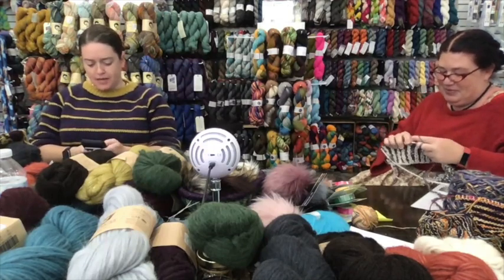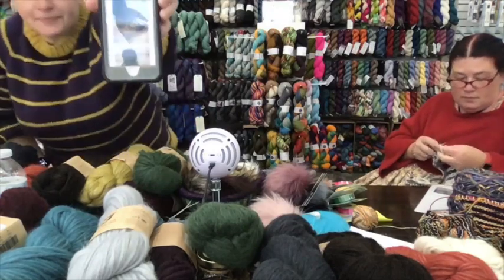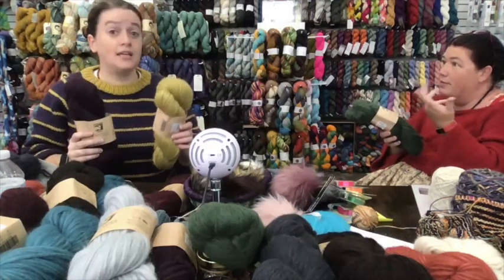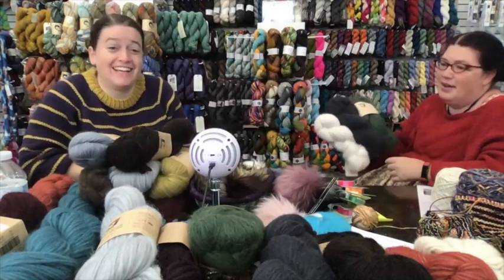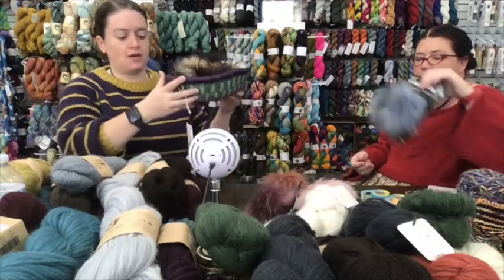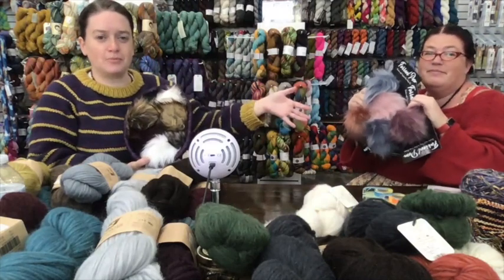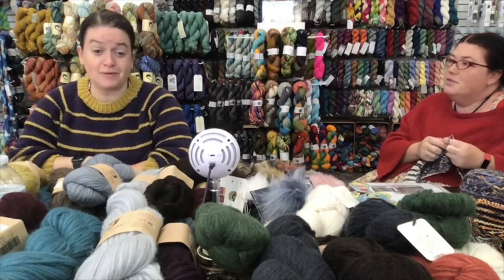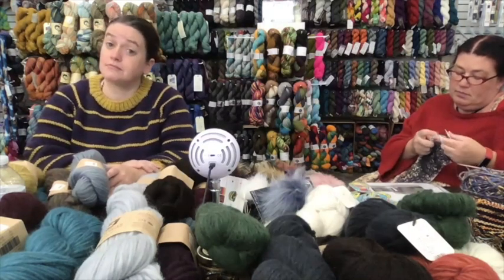VSC 31: Juniper Moon Stargazer Brushed, Faux Fur Pompoms, Highlighter Tape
Wednesday means we try to sell you stuff! And new promotions where you can save money!

This works online (put the code PRODUCT OF THE WEEK in the discount box at checkout before you go to the payment page, it will only work on the current products), AND in the shop, just ask when you come to walk up hours outside or inside appointment shopping.

I’ll work as hard as I can to get products up online if they are not there already, if you don’t see them, call the shop!

This week: Juniper Moon Stargazer Brushed, Faux Fur Pompoms, and Highlighter Tape. Specs below.

We have an online shop, and I am getting things up there as fast as I can, hopefully these yarns/notions will be in there soon too (my goal is today, but I have a lot of goals today)!

What we talked about: We will add links to the online shop as we can!

Juniper Moon Farms Stargazer Brushed: Worsted Weight; 85% baby llama, 15% nylon; 284 yards in a 100 gram skein; Recommended US 7-9 needle (4.5-5.5 mm), I9-K10.5 hook (5.5-6.5mm); $21.95/skein

The hat I'm making that we will put together kits if I can:
Night Blooms by Espace Tricot:

Notions:
Furreal Pompoms in fun colors, $11.25
Online Pompoms in neutral tones, $19.95
Highlighter Tape, $6.50

If you want to order the t-shirts (Sun Dragon Swag!!) directly from us, we will let you know when they are ready for pickup or ship them to you for $5, Don't be discouraged by the "on backorder" label, that's just to remind you and us that they are not in stock at the shop- we have to order them from the company and go get them when they are ready:

See you tomorrow for a straight up Sideshow with Dear Becky & Lizzy!

Lots of love, Rebecca and Liz